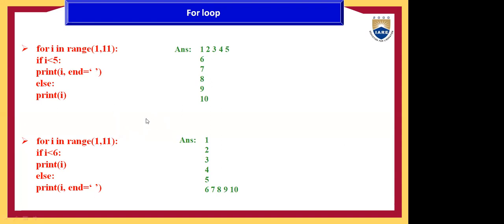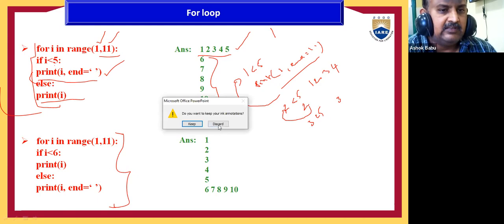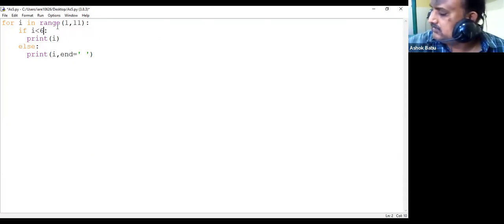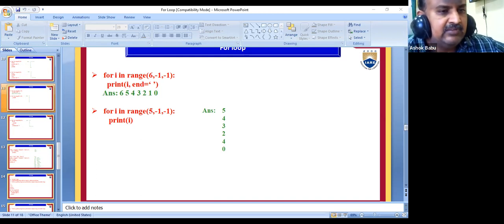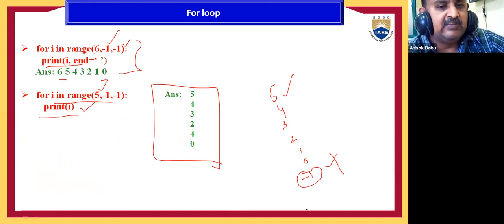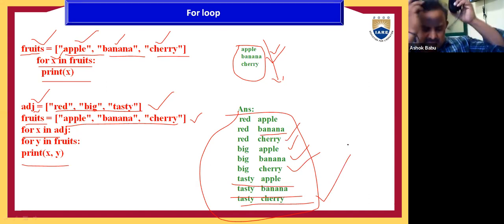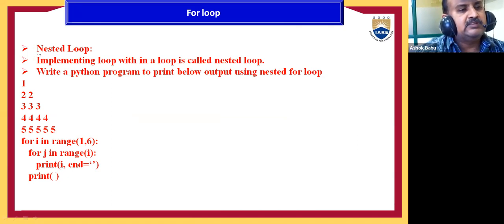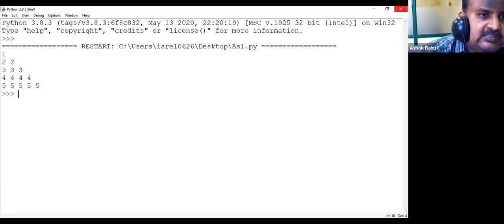For Loop programs by Dr. P Ashok Babu